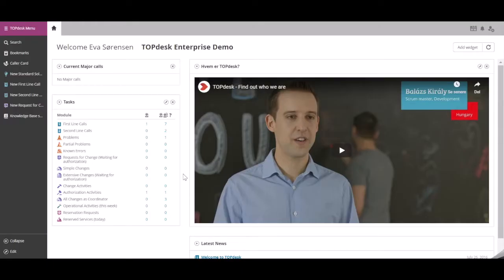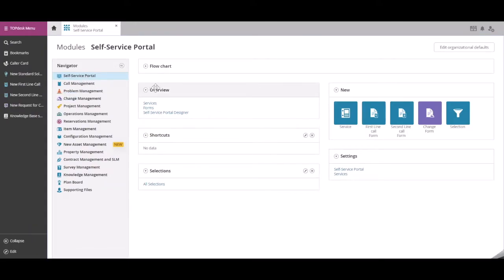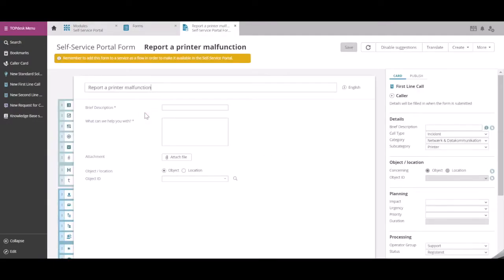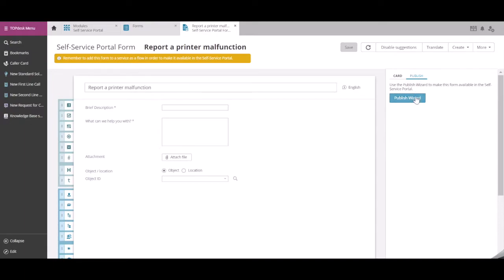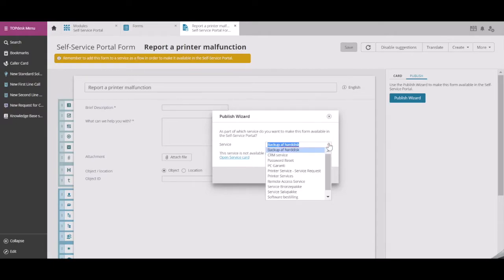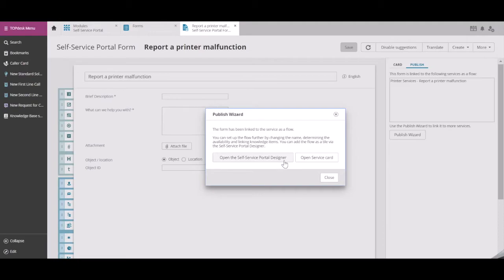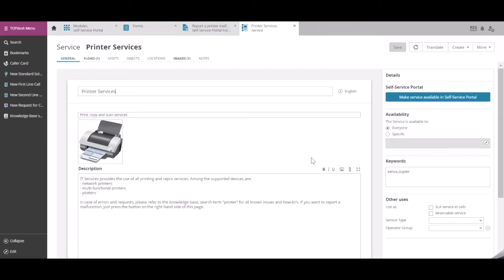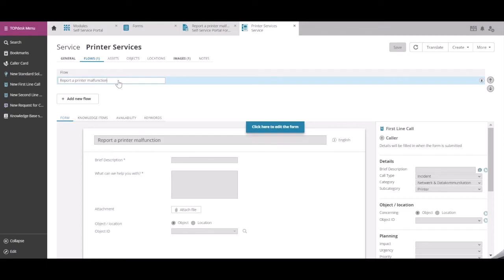TOPdesk Tutorials | Self Service Portal - How to link forms and services - Example Video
This video gives an example of how a service can be created in the Self Service Portal. In this example, a ‘report a printer malfunction’ form is linked as a flow to the ‘printer services’ service.